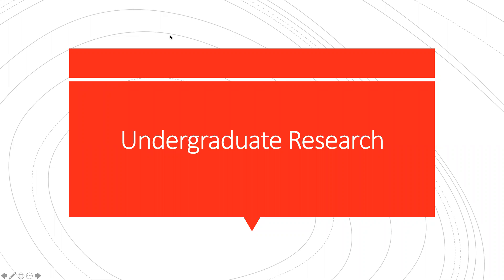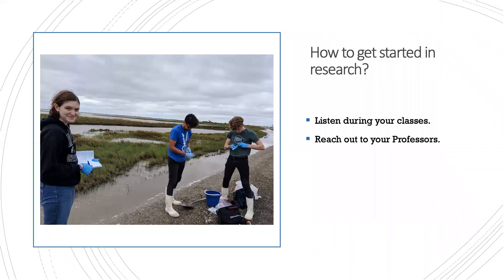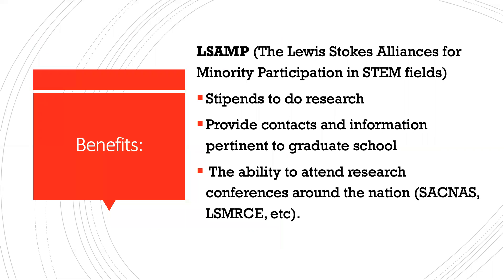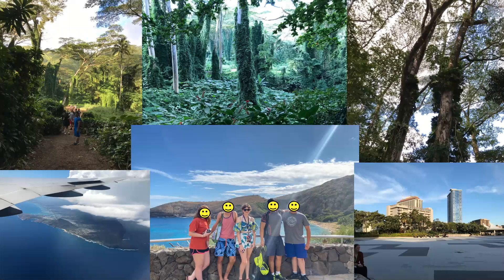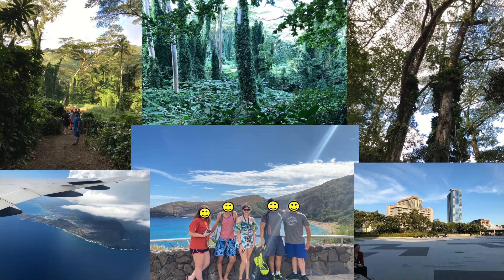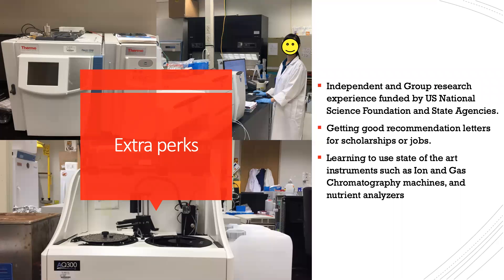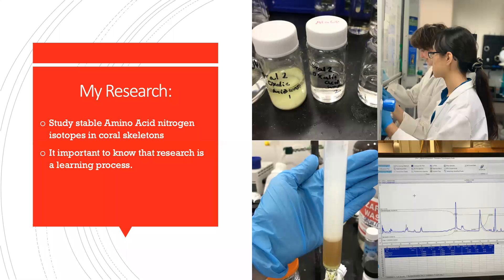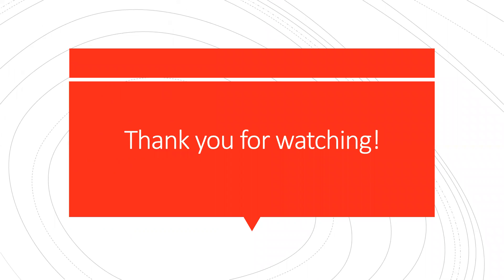Undergraduate Research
This video is about getting involved in undergraduate research and some of the benefits that I experienced during my time in college.